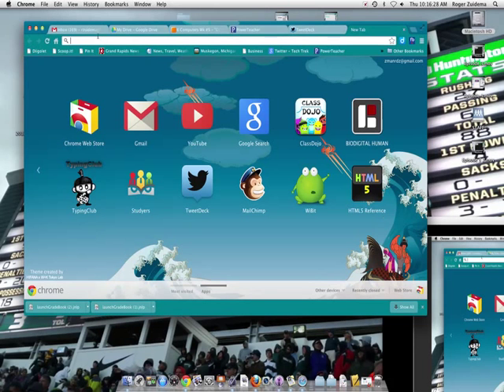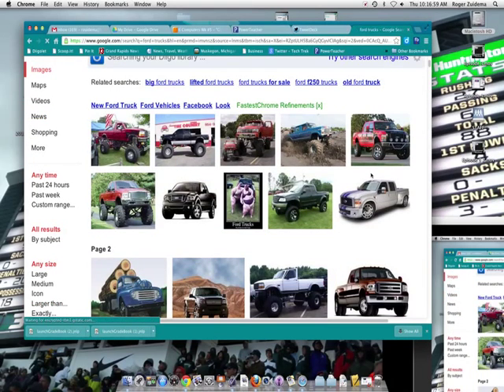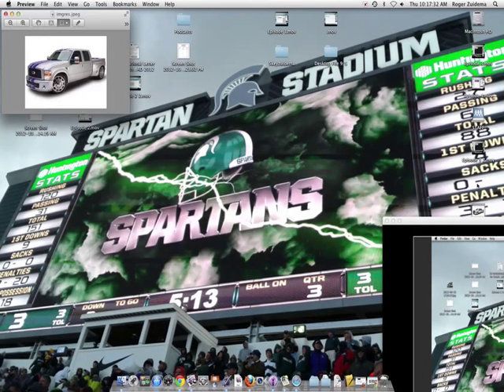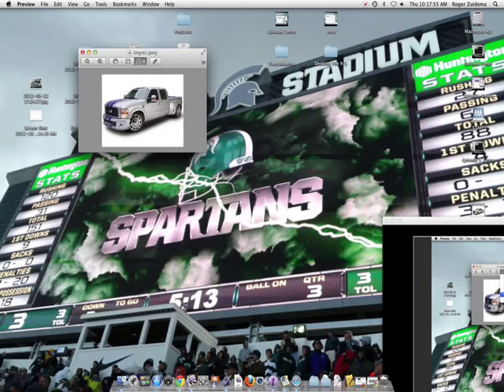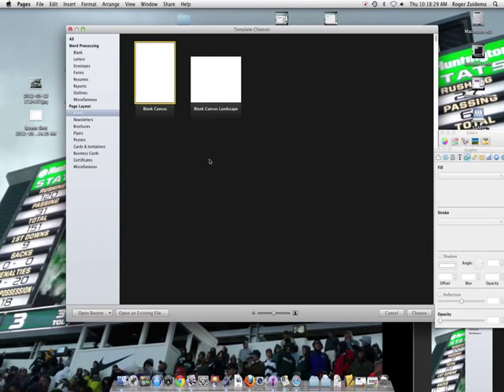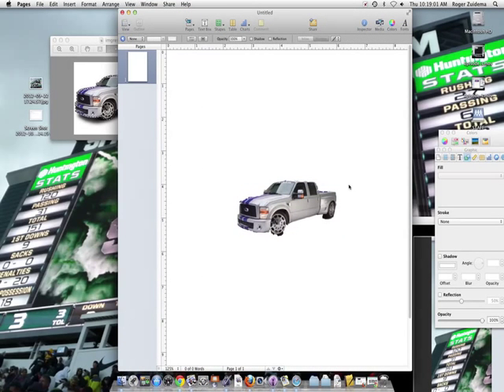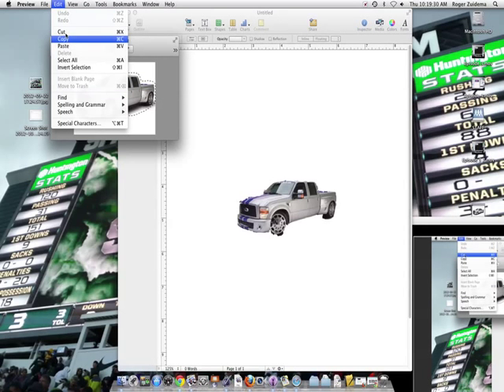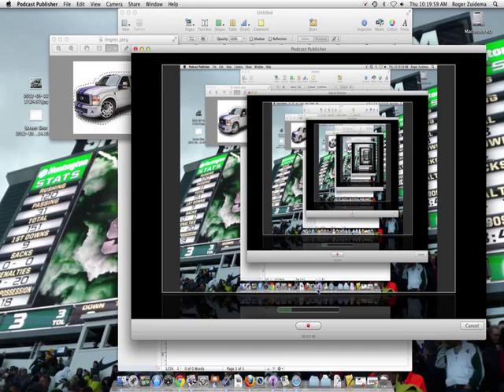Using Preview to Smart Lasso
This tutorial shows how to use the new preview application on mac computers to lasso around an image.